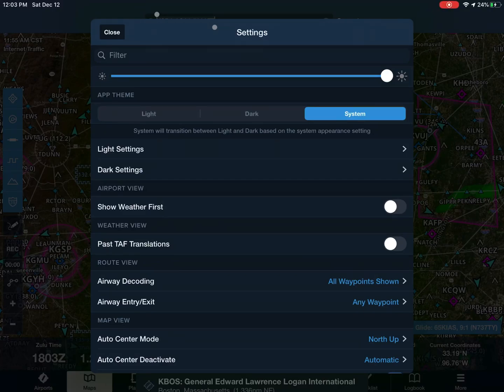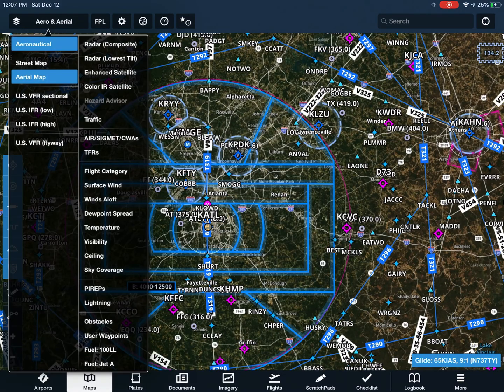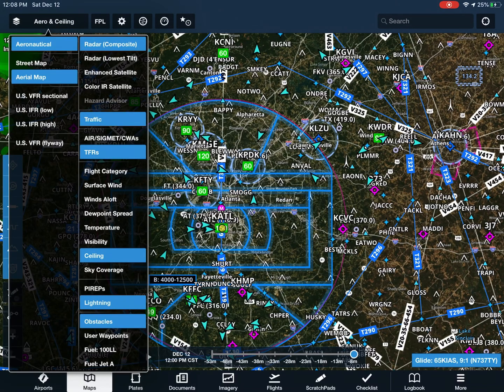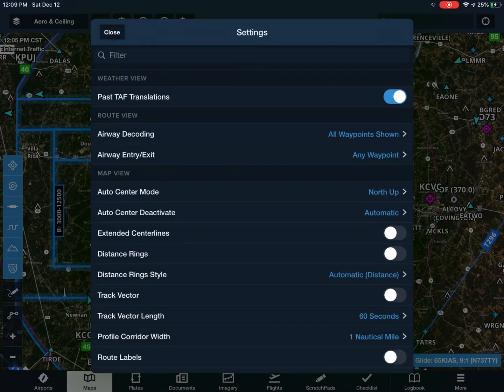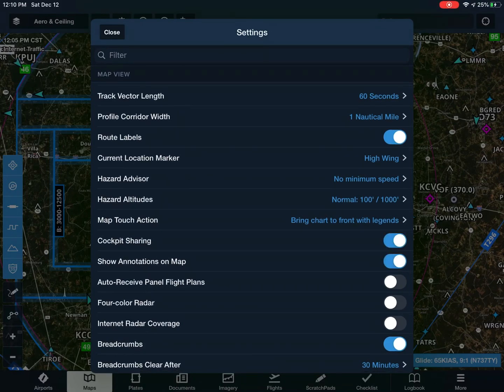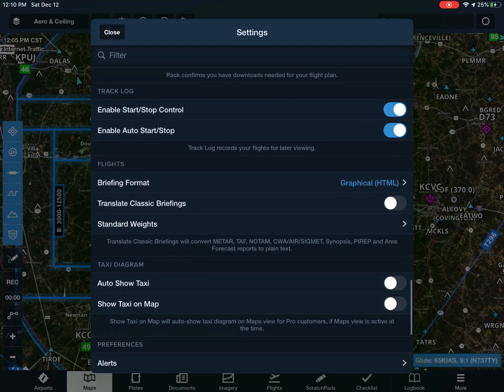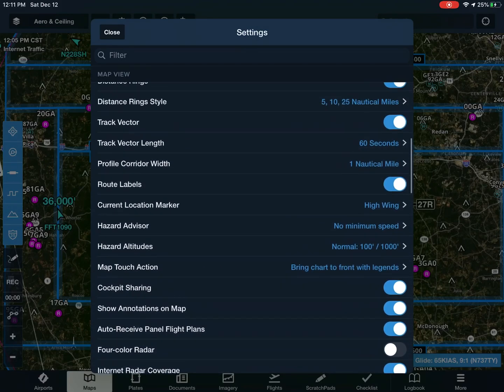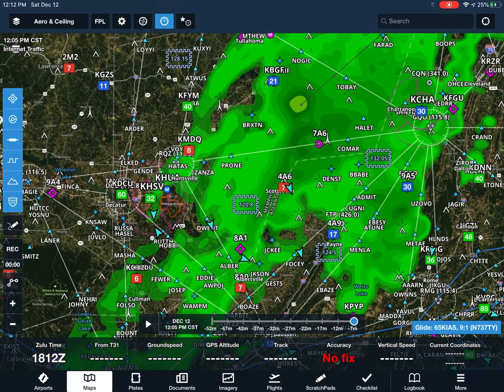Best settings for ForeFlight (2020)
In today’s video we cover the best settings for ForeFlight in 2020